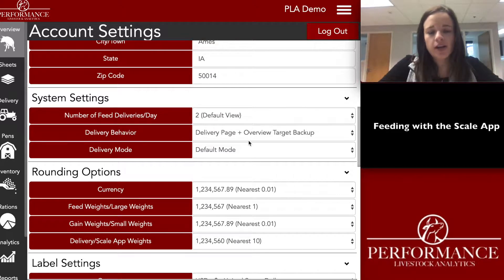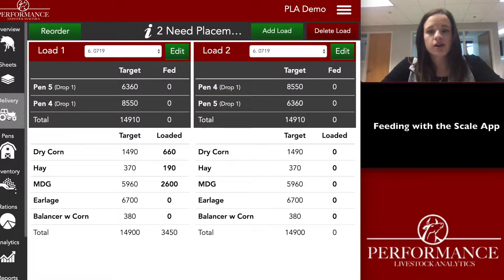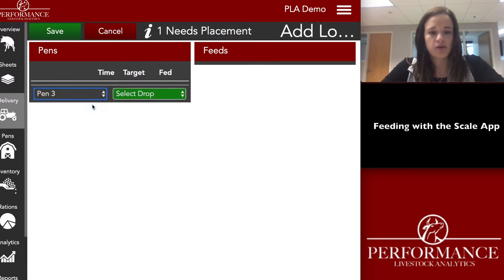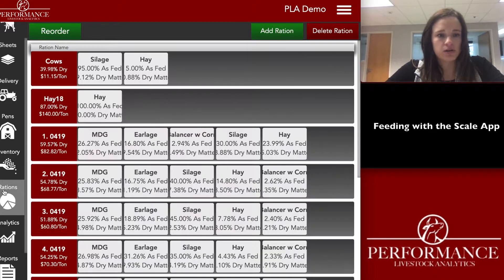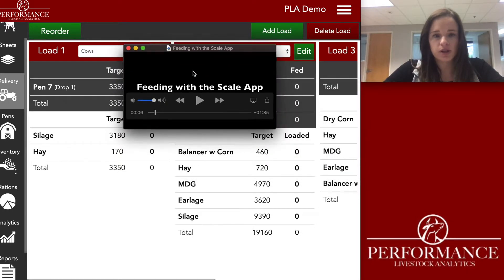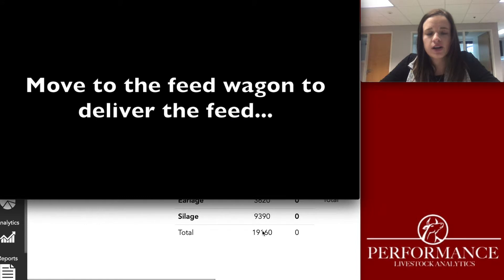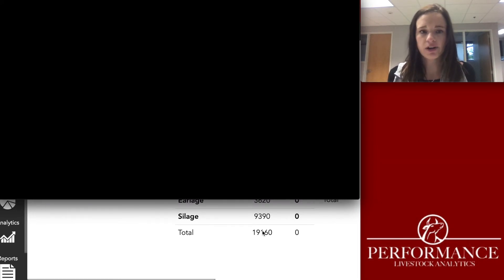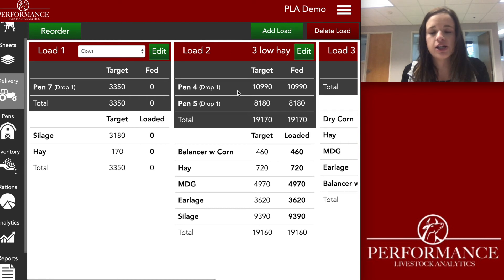How To: Load & Deliver with the Scale App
1. In the Performance Beef app, make sure it says “Scale App” across the top of the screen in the gray bar
2. Complete the following on the iPad in the loader:
3. Choose the load you want by clicking “Select” located at the top of each load
4. Click “Load” in the top right corner of the screen
5. Make sure the ingredient you want to load is selected at the bottom
6. Once it is selected, load the ingredient until the target reaches “0”
7. Once at “0”, select the next ingredient you want to load
8. Repeat previous step until all ingredients are loaded
9. Once you are finished loading, click “Confirm” in top left corner
10. Bring the iPad to the feed truck
11. Click “Delivery” in the top right corner
12. Make sure the pen you want to feed first is selected. Once it’s selected, drop feed until the target reaches “0”